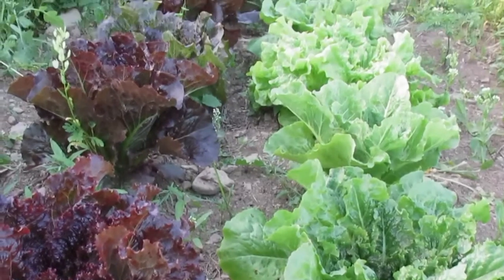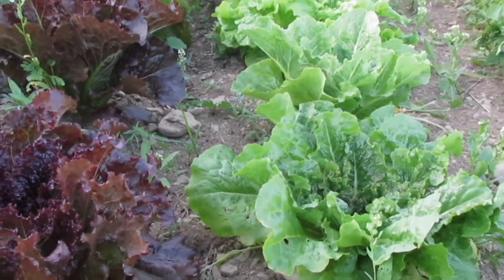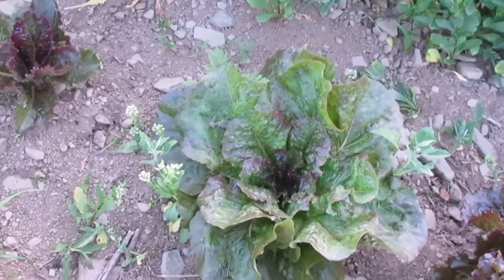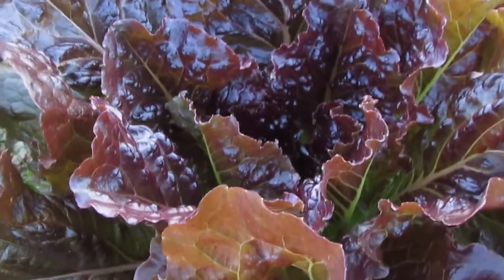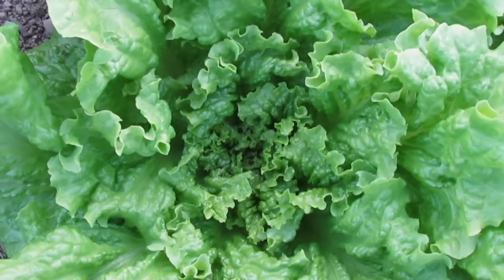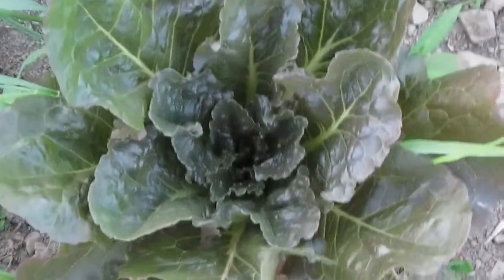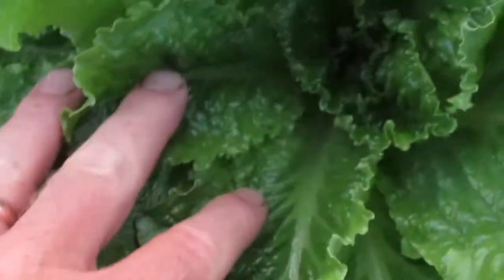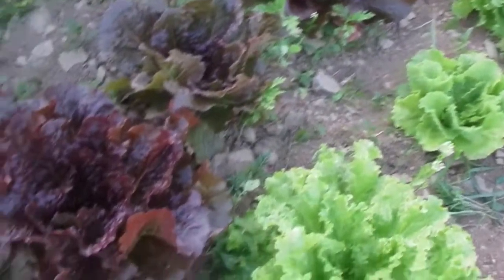Amateur Plant Breeding- Growing out an F2 Lettuce Population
This is just an example of how much fun it is to grow out an F2 population of two vegetable varieties and observe the segregation of traits.  The original cross did not happen here on Oxbow Farm, but we found the F1 plant in amongst a planting of Black Seeded Simpson lettuce.  We have speculated that the male parent must have been a modern red variety similar to Cherokee given how intensely red many of the offspring turn out.  Intense red varieties in lettuce are a fairly recent development.